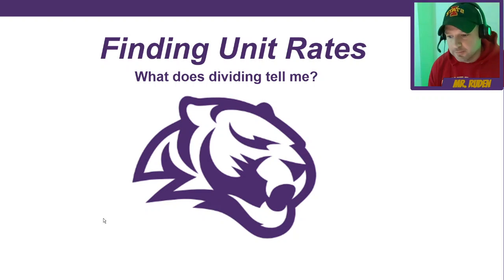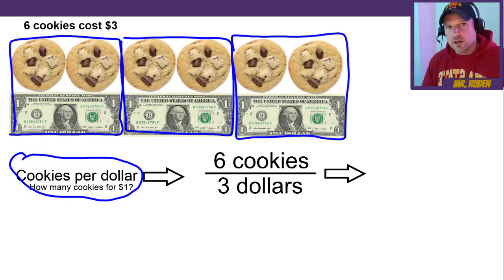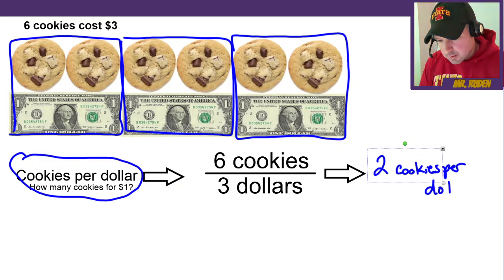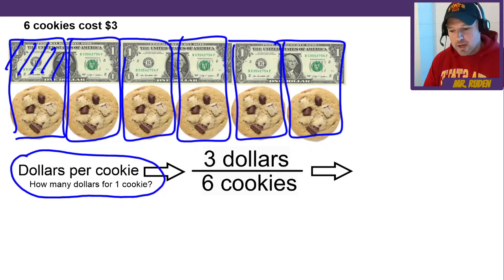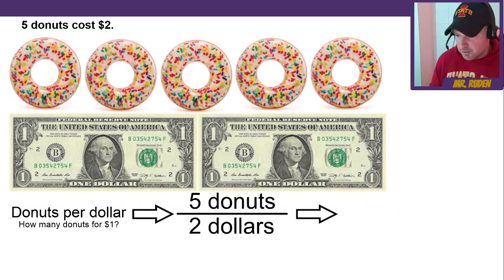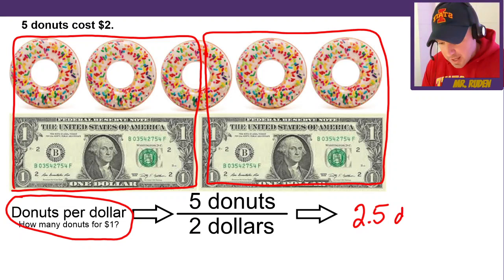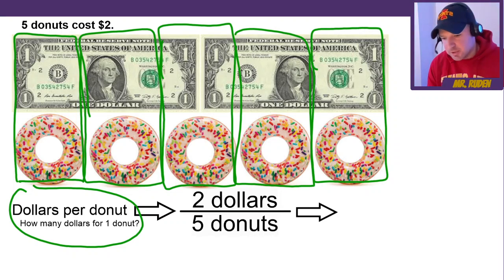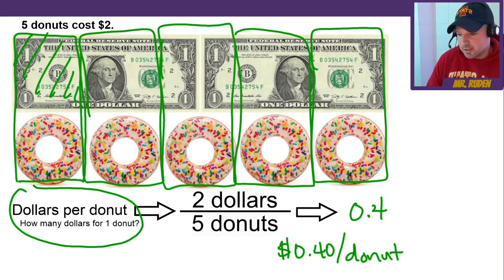RP4-2 Unit Rates: Which Way to Divide?